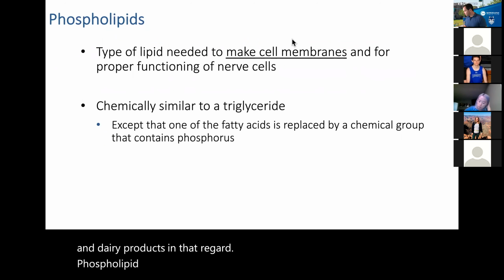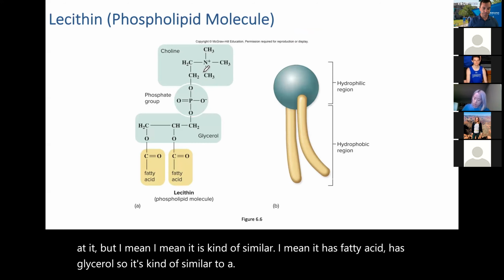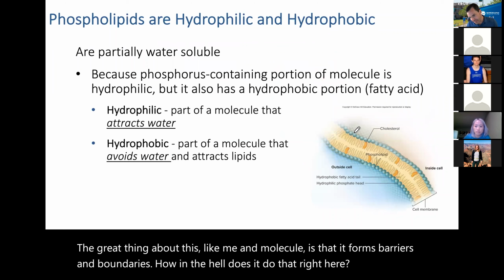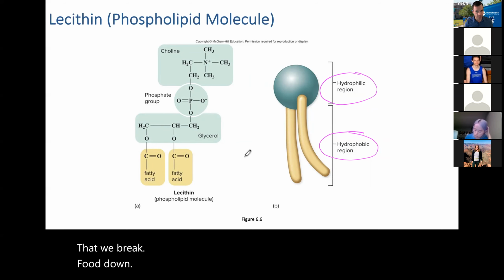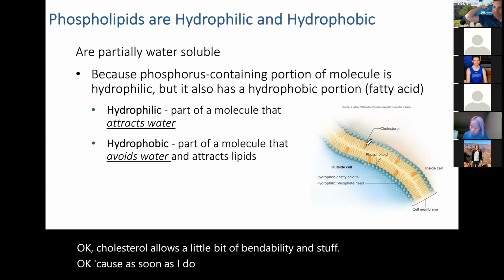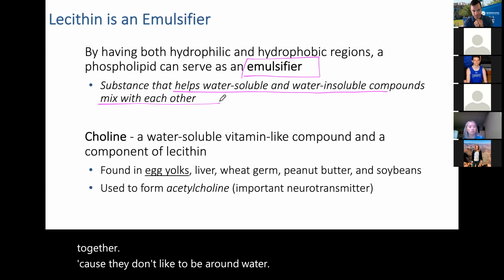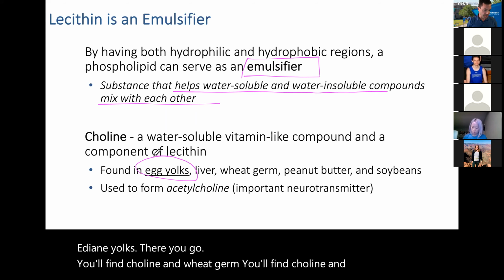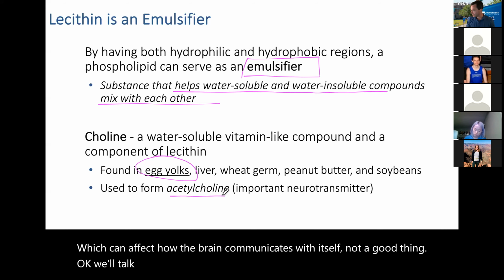Ch 6: Lipids, part 5 of 11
BIOL 132
topic: phospholipids
summer 2021